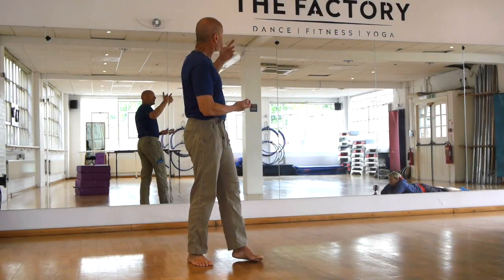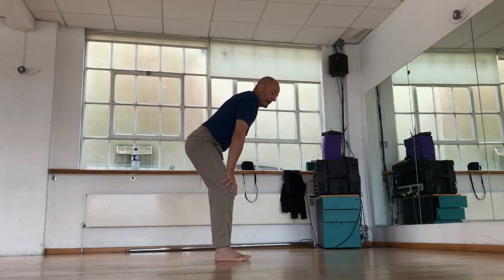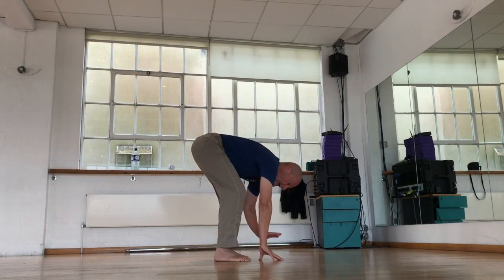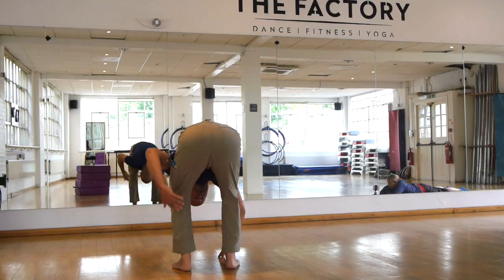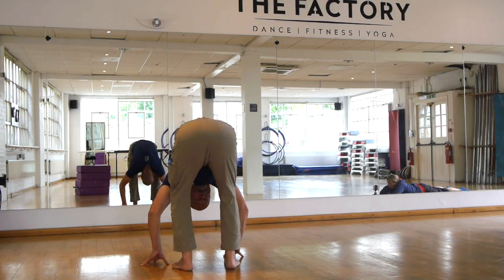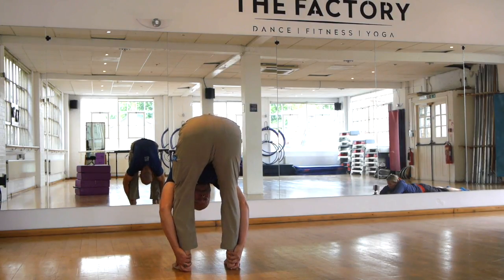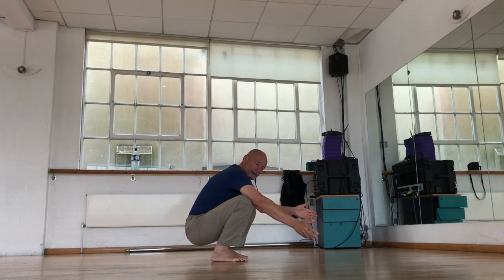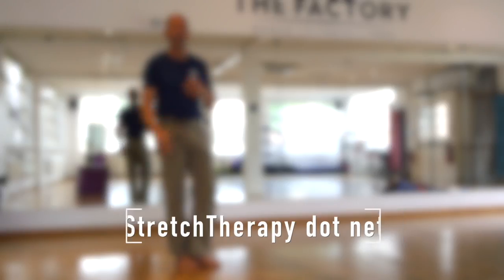Elephant walk: best lower back and hamstring stretch | Kit Laughlin from Stretch Therapy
Today's video shows one of the best prep. exercises to loosen the hamstrings (and lower back). This is an every-day exercise (or limbering) for me. We distinguish between "stretching" (where new range of movement is momentarily gained during a practise session) and "limbering", often called mobility, where yesterday's range of movement is regained. Limbering can be done every day; stretching, done the way we recommend, and because it is more intense, can leave the body feeling a bit stiff and sore, and there is no point stretching sore muscles—limber instead!

This is a deceptively simple, and very effective, lower back and hamstring stretch that can be dome anywhere and any time.